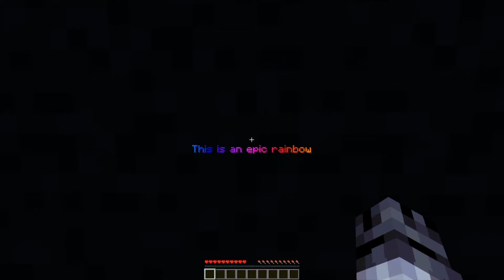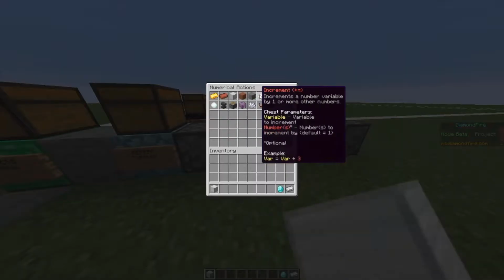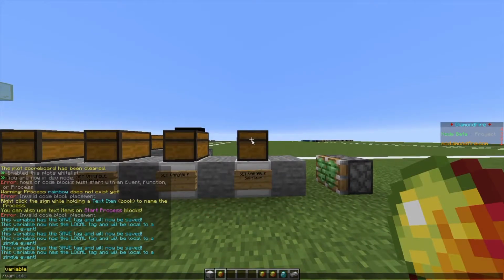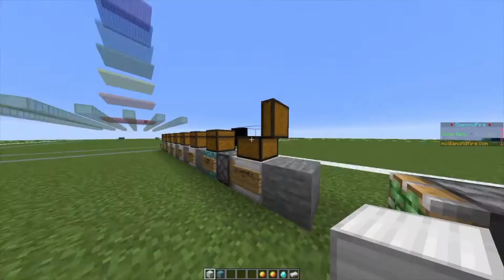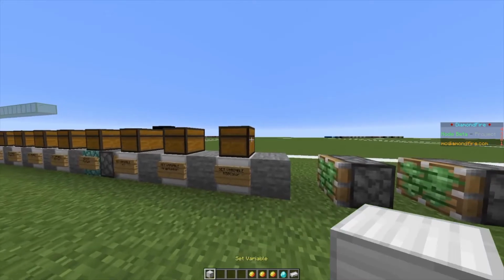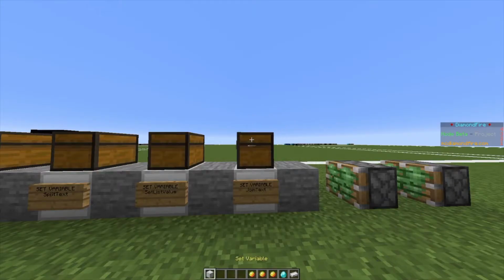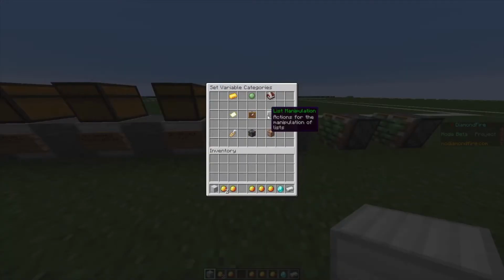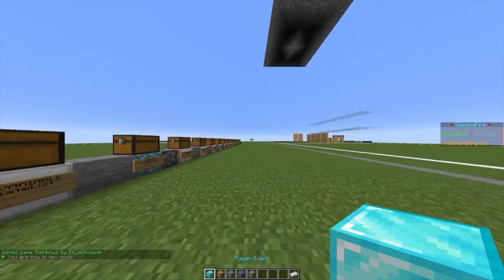How to do rainbow text in Minecraft DiamondFire 5.3!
FAQ:
Q:Why don't you upload more? A: Working on it (;

GO BUY THE HOTEST SOFTEST MERCH IN THE GAME!!! RREEEEEE!!